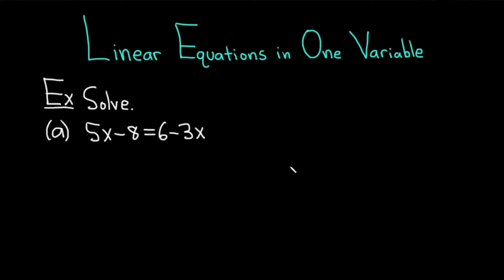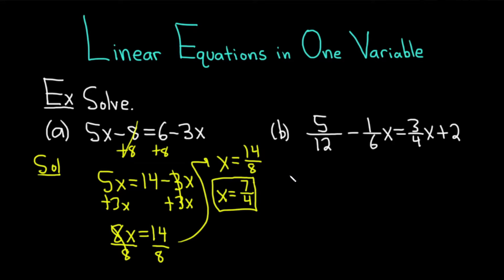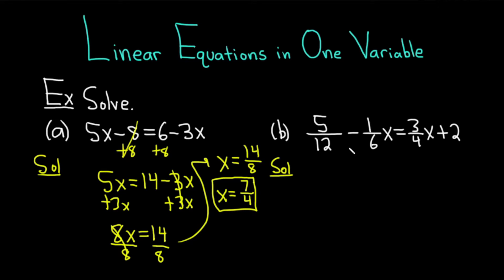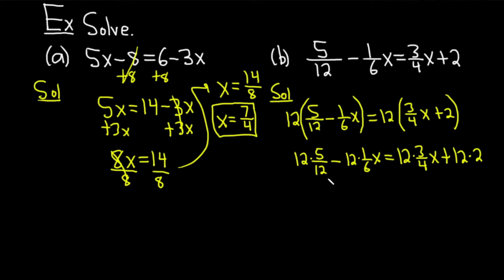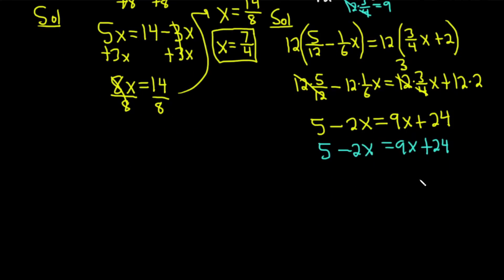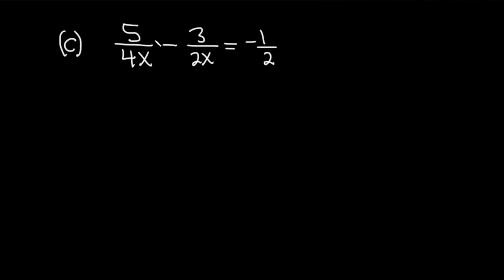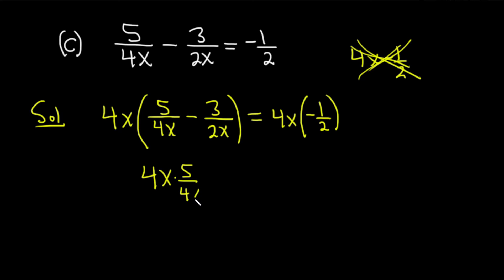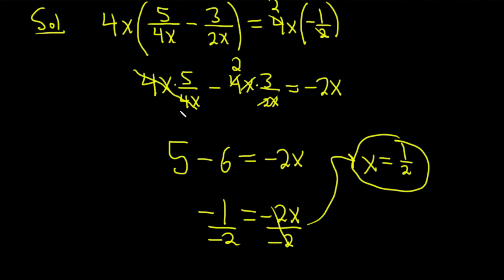How To Solve Linear Equations in One Variable Ft. The Math Sorcerer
The Math Sorcerer walks us through the concept of how to solve linear equations in one variable. He breaks down linear equations step-by-step, including several linear equations that involve fractions.

00:00 Intro
00:10 Example problem 1
01:41 Example problem 2
05:58 Example problem 3